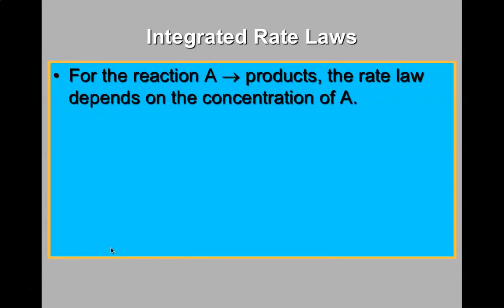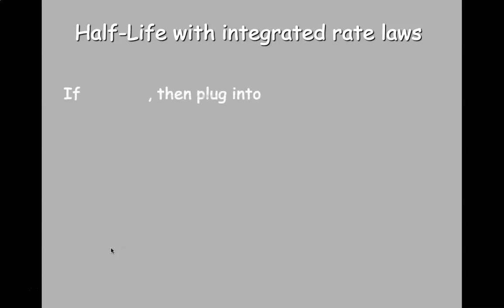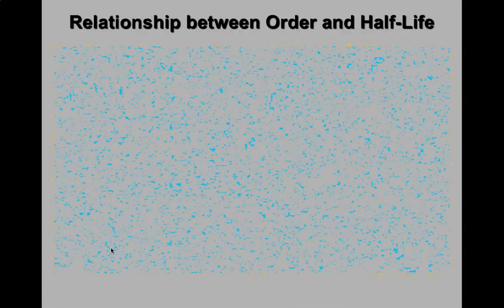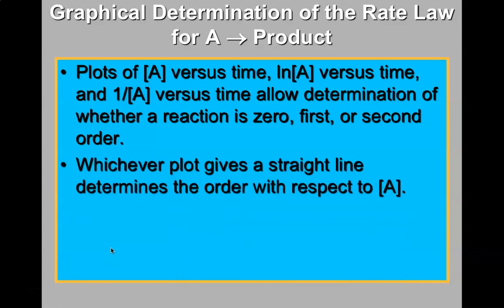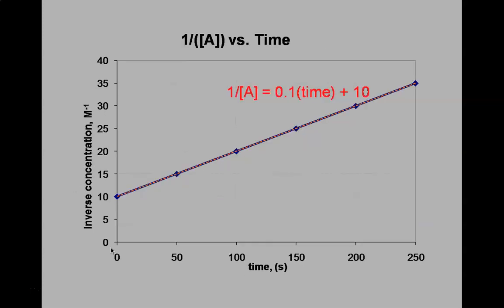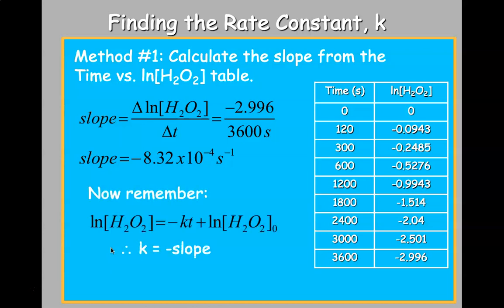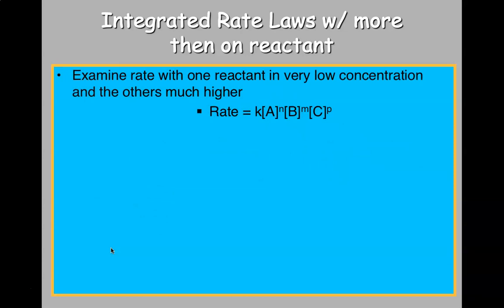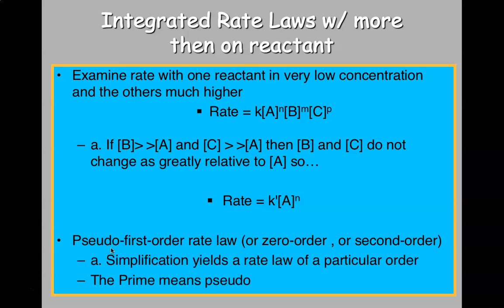N8b Kinetics Integraded Rate Laws